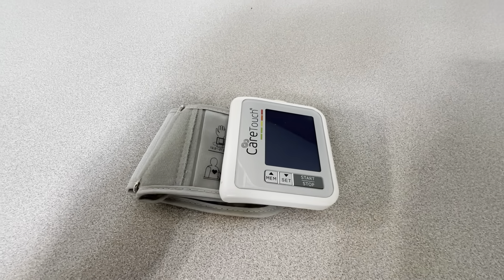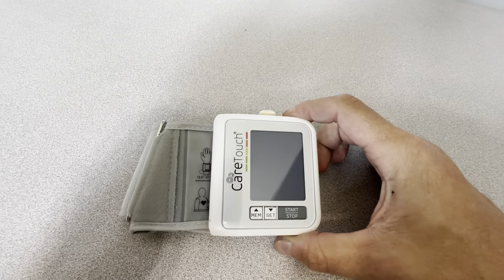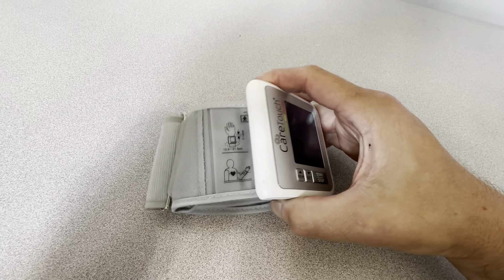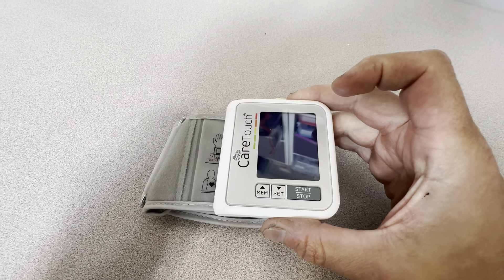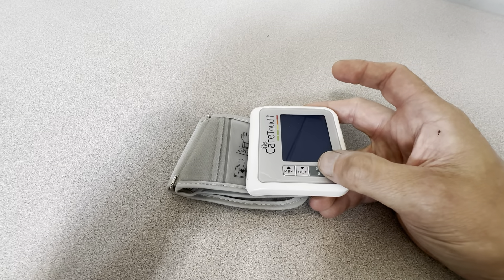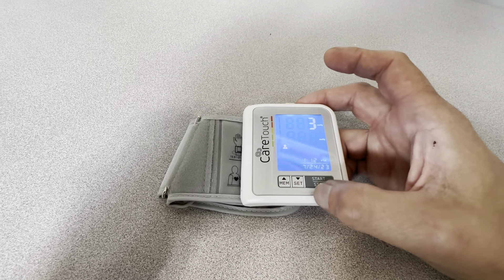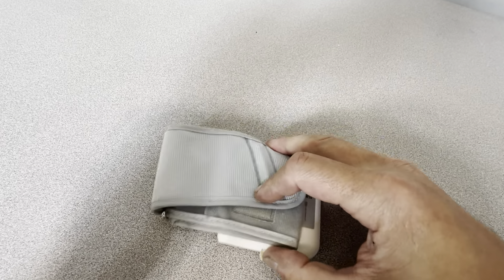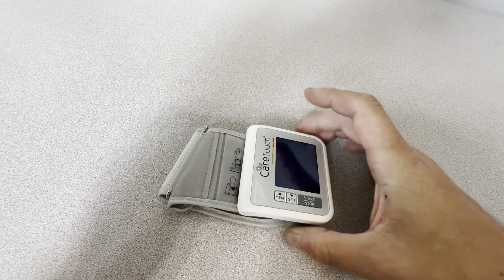Care Touch Wrist Blood Pressure Monitor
Review of the Care Touch Wrist Blood Pressure Monitor.